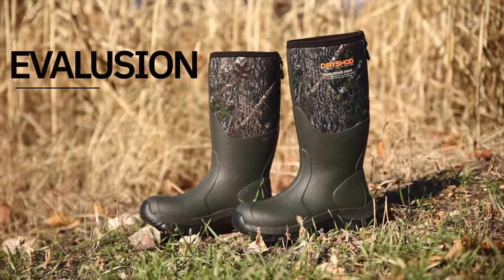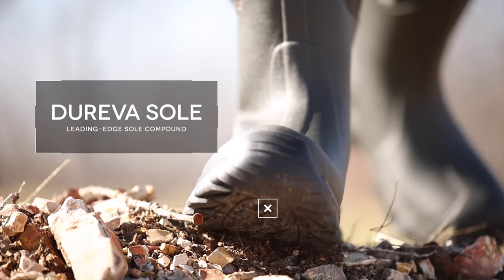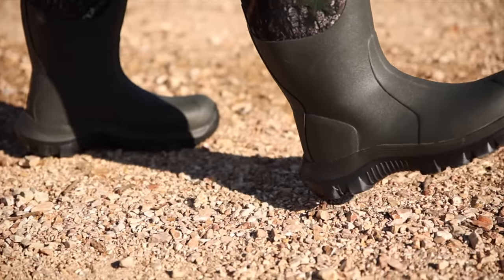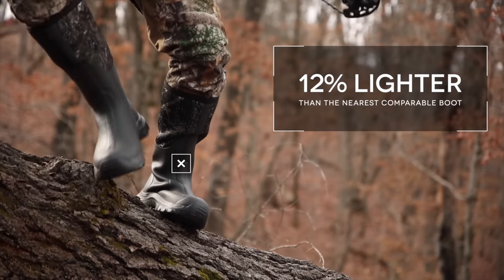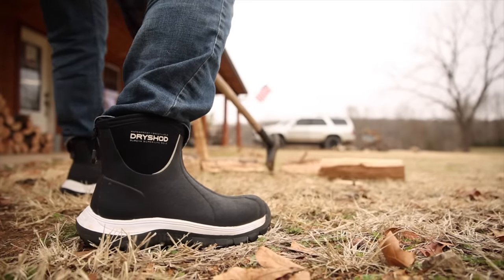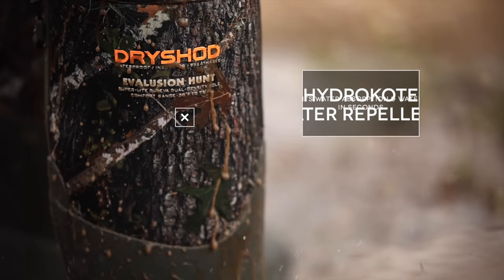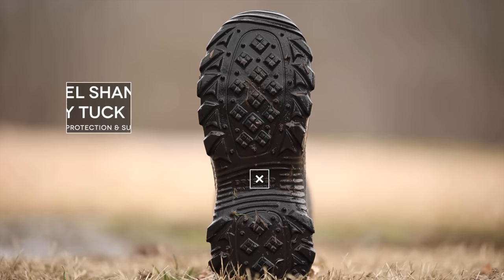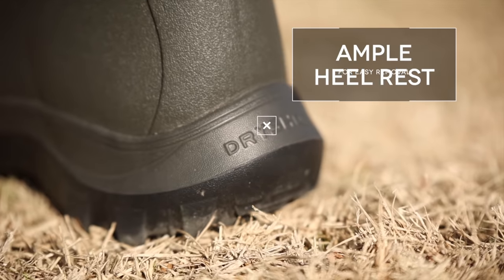NEW Evalusion Boots By DRYSHOD FOOTWEAR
The New Evalusion boot is still packed with all of the great features you have come to expect from Dryshod but it main new feature is the DUREVA Outsole.
DUREVA is a new leading-edge sole compound with an abrasion-resistance factor high enough to eliminate the need for a traditional rubber outsole.  The result is a ultra lightweight outsole that provides unmatched comfort, durability and rebound under the foot.  This type of compound is currently in use by top running-shoe brands and Dryshod is the first to use it in the rubber-footwear category.
 DUREVA is built for Stealth. DUREVA hunts super quiet by flexing and conforming to elements under foot.  At half the weight of traditional rubber-clad outsoles, DUREVA outsoles also provide superior endurance and comfort in the most challenging hunting environments.

-ALSO AVAILABLE IN MOST SPORTING AND OUTDOOR STORES-

The right pair of boots, designed to meet the demands of your job, should keep your feet comfy all day. A great pair of work boots are a vital tool of your trade. Hurray for happy feet in sloppy conditions!